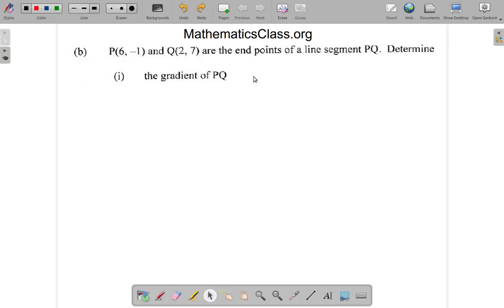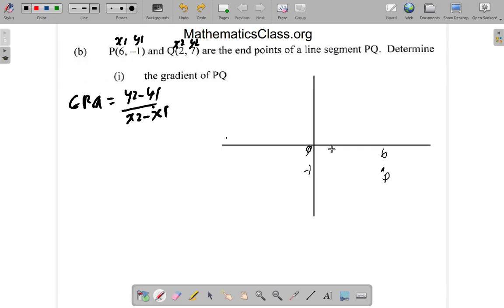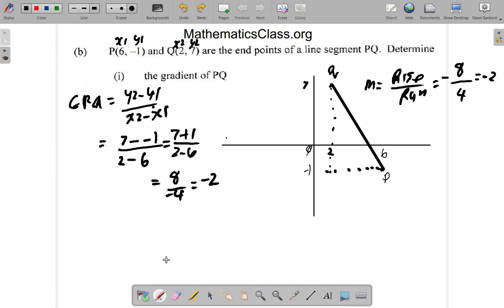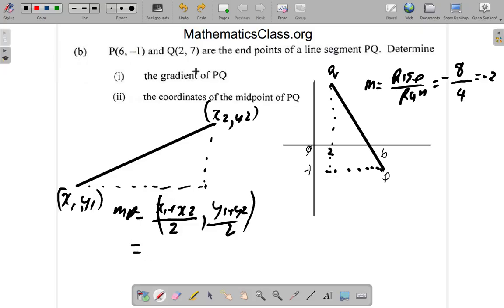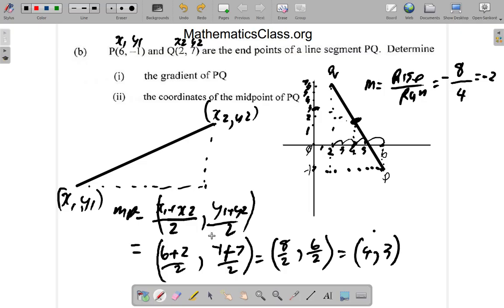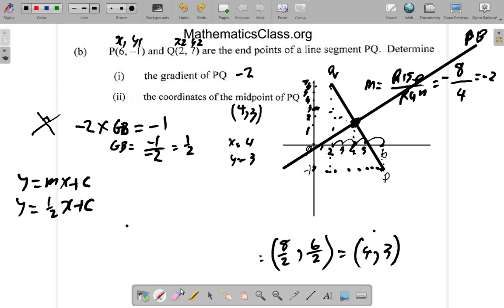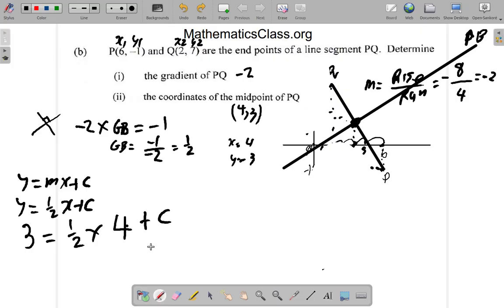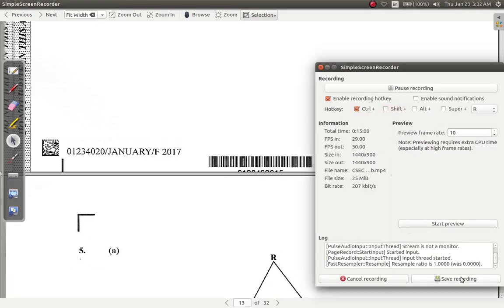May 2017 Question 4 b i CSEC Mathematics Past Paper Solution